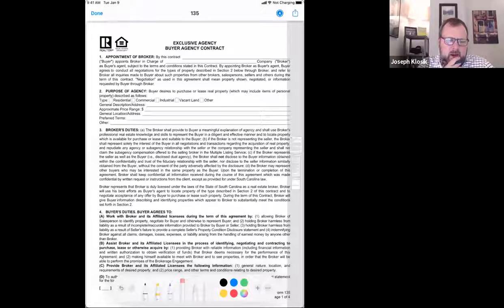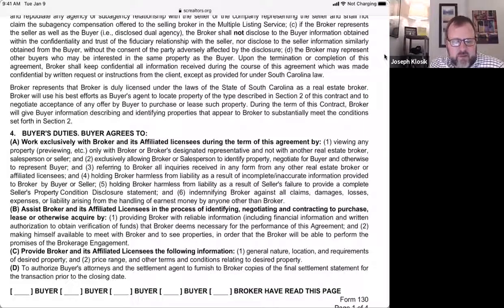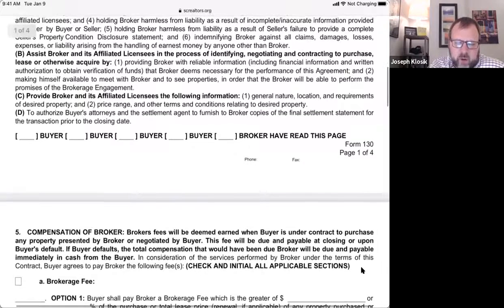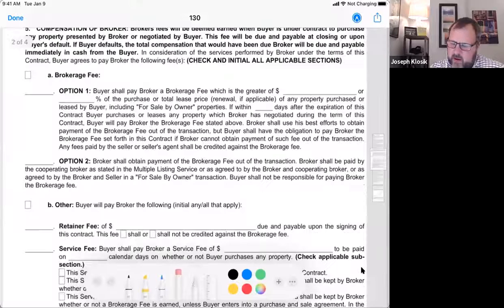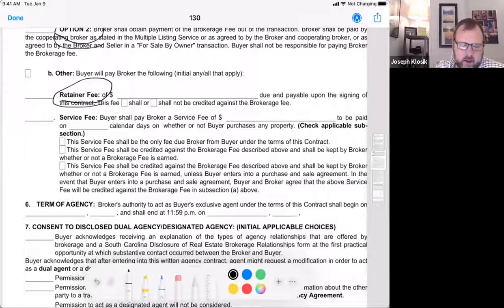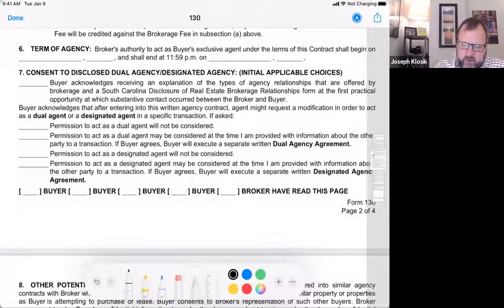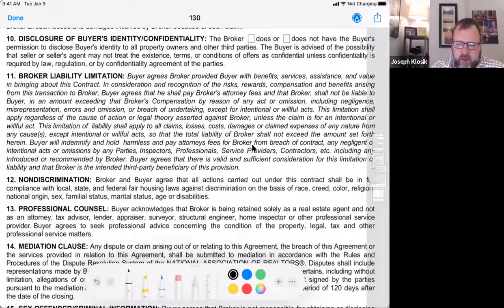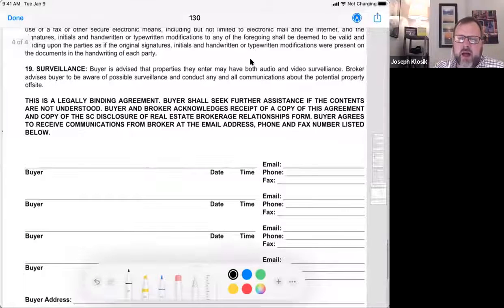Contracts Class 3.9.2021